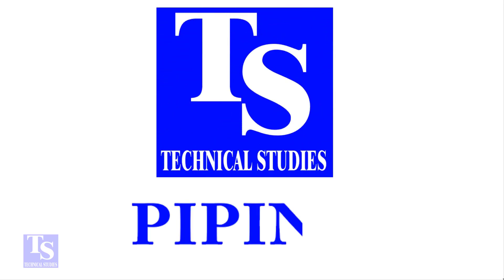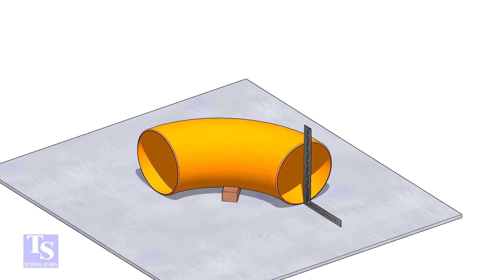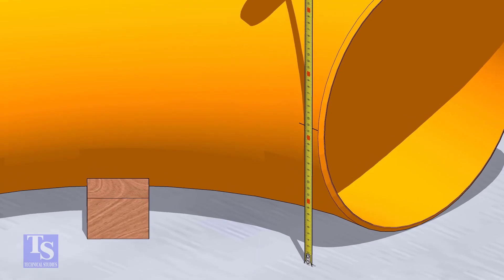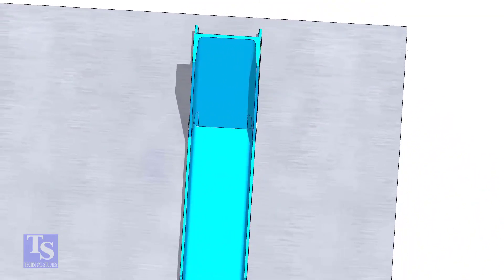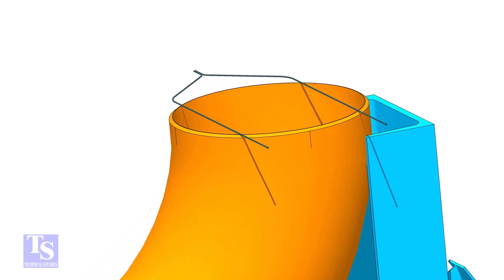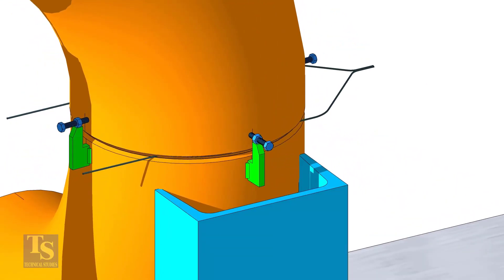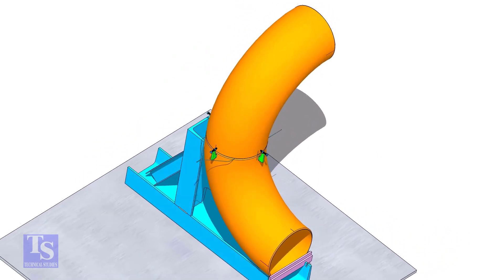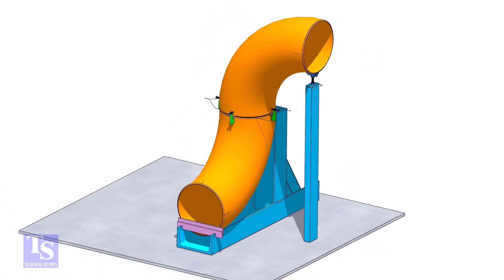Elbow to Elbow Fit-up Tutorial